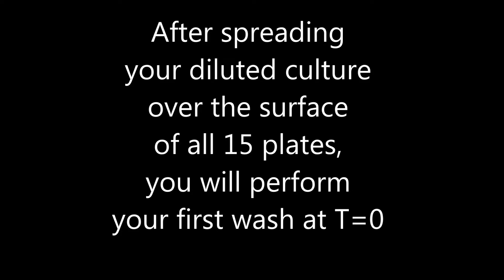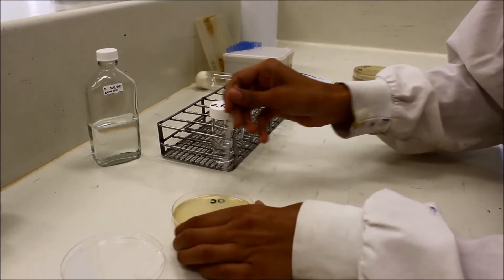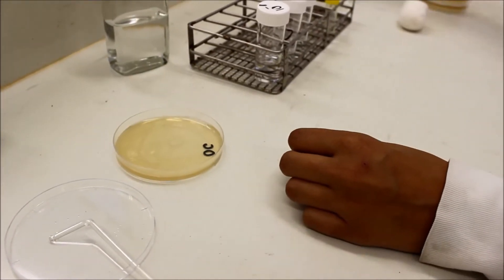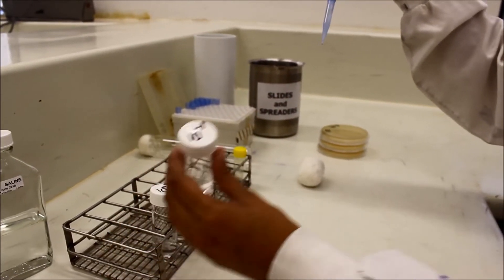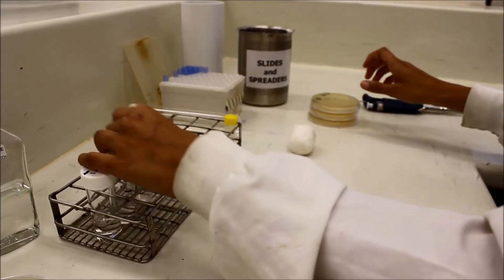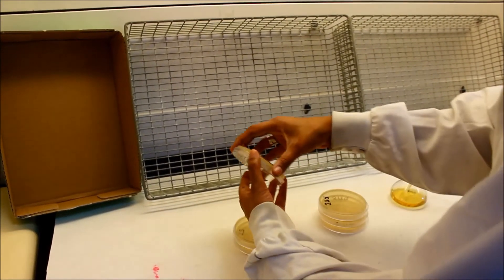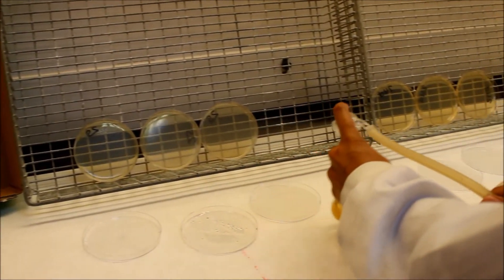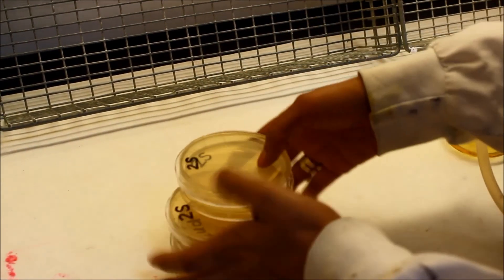Newcombe Experiment Techniques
This video was prepared by the New Approaches To Teaching (NATT) team for The University of Western Australia's School of Pathology and Laboratory Medicine.

Credits:
Actors: Melissa Andrade
Voice-over: Jake Dennis